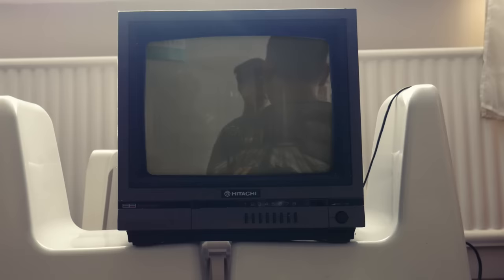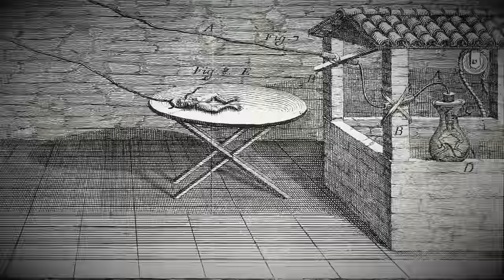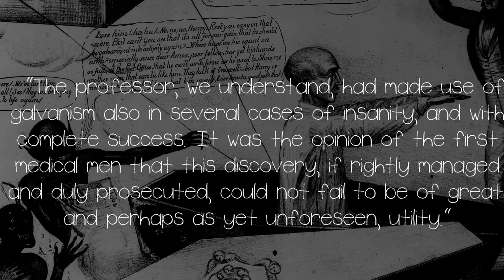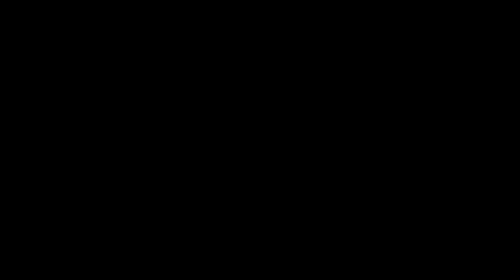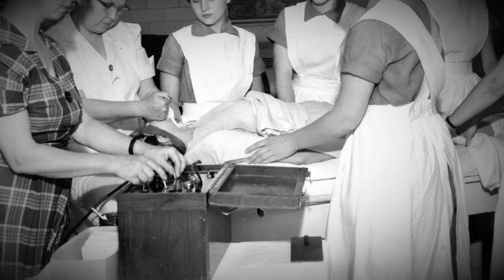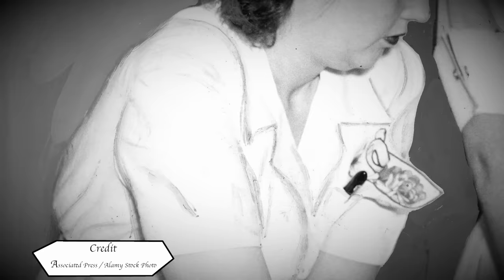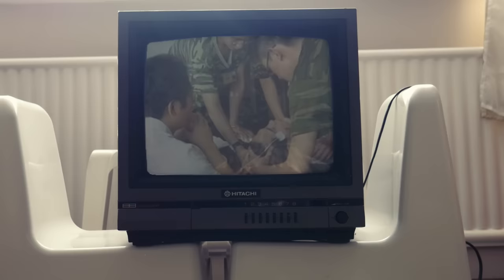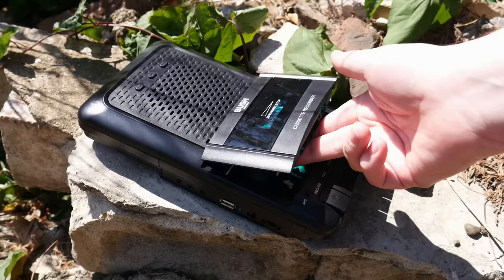The Dark Side of Science: Electro-Shock Therapy ECT | Plainly Difficult Short Documentary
I'm Back with a Dark Side Of Science Documentary. Today we are looking at the sometimes cruel sometimes kind Horrific ECT Electro Convulsive Therapy.

Just as controversial as other therapies of the time such as the lobotomy.

CHAPTERS:
00:00 Intro
02:27 Background
06:11 ECT
12:00 Falling out of Favour

EQUIPTMENT USED::
►SM7B
►Audient ID14
►MacBook Pro 16
►Hitfilm
►Logic X